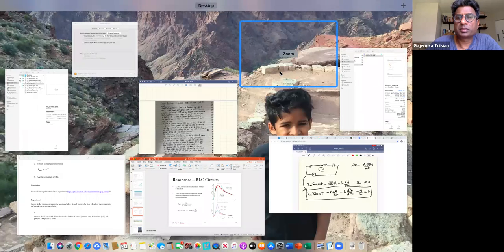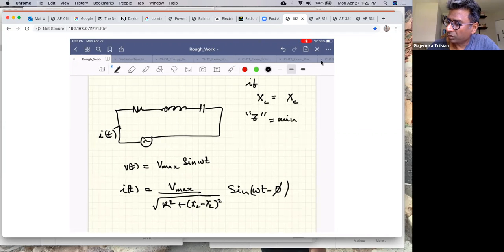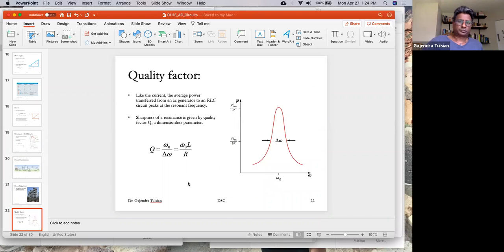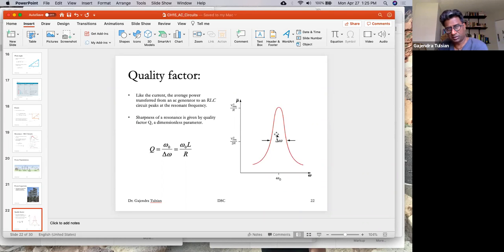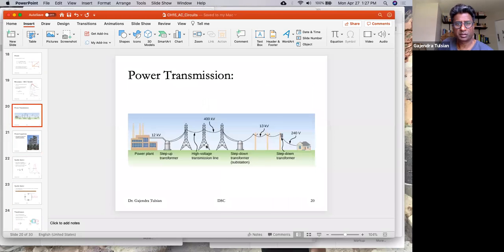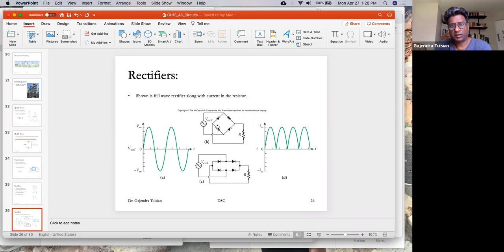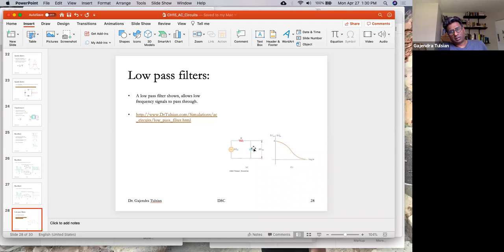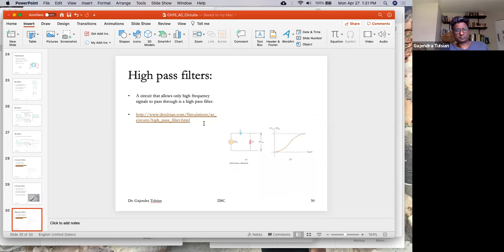PHY2049 CH15 AC Circuits Lecture SP20 P4